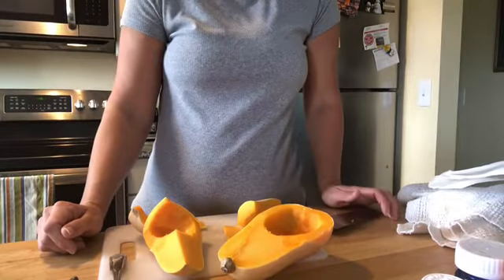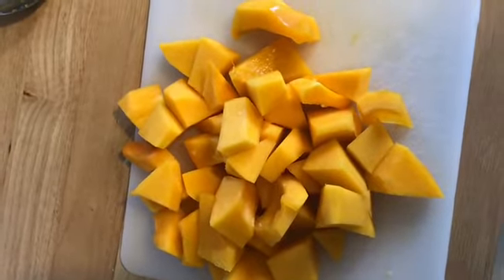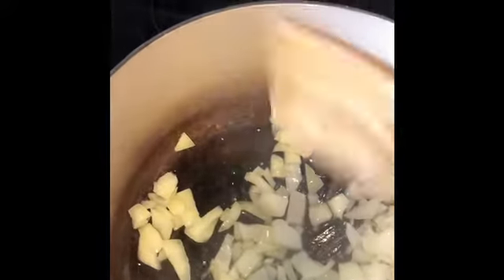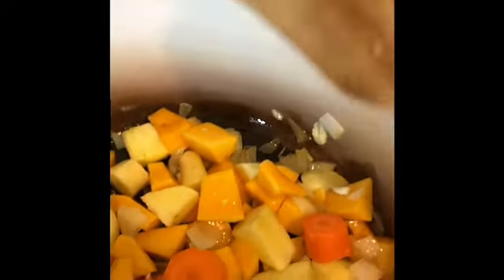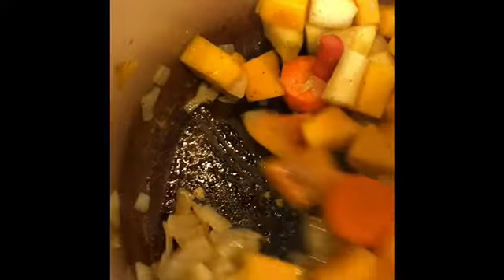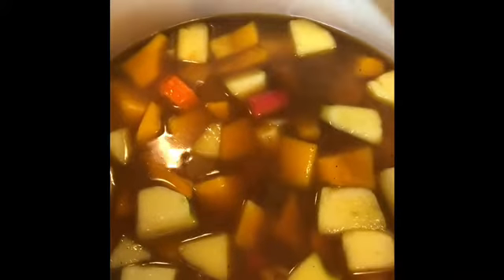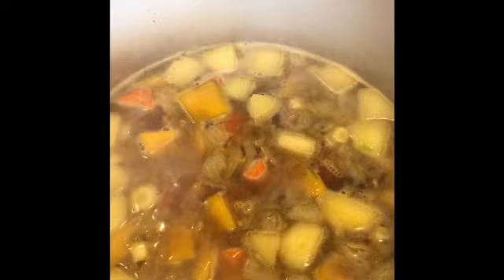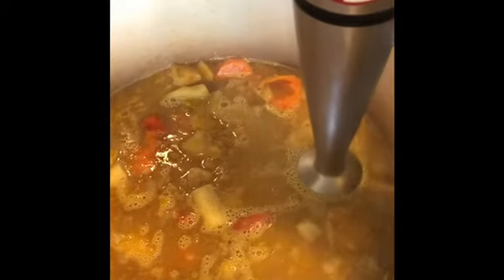Butternut squash soup